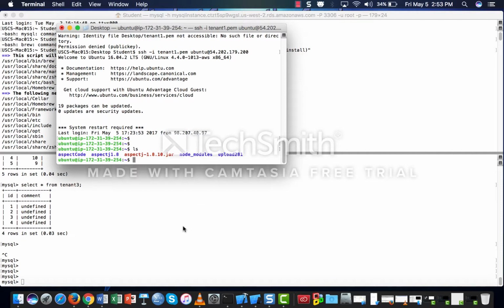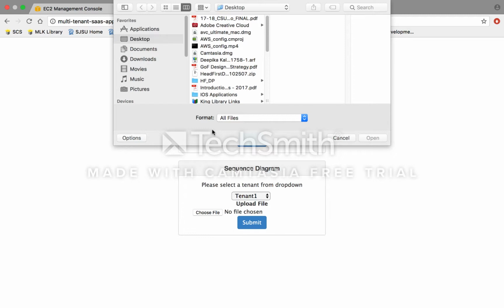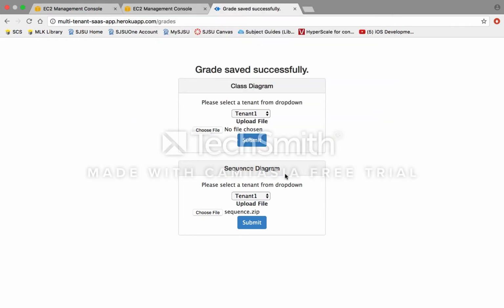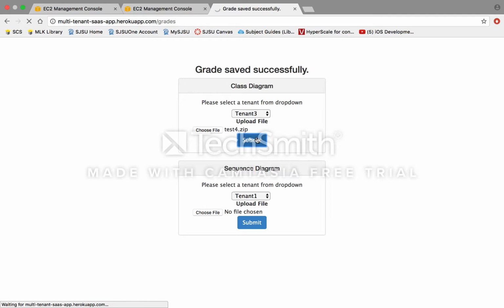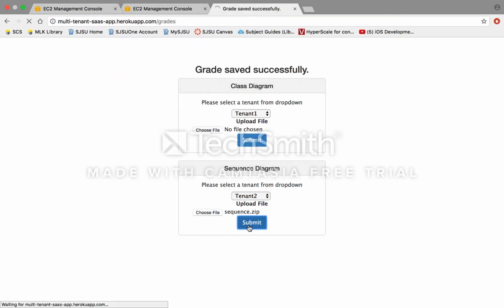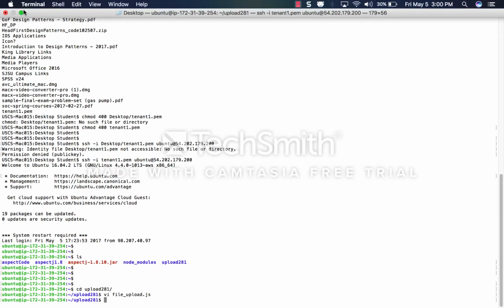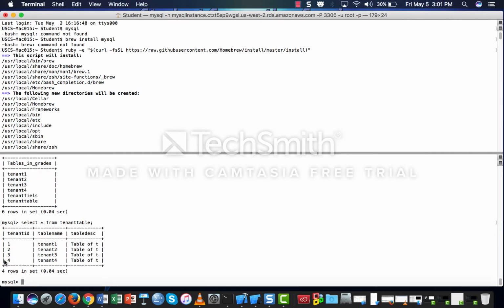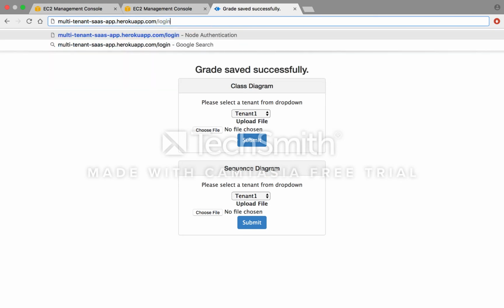Multi Tenant App Demo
This video is about CMPE202 and CMPE281 personal project demonstrating multi tenant environment generating Class and Sequence Diagram.